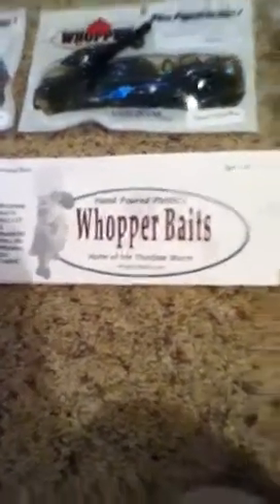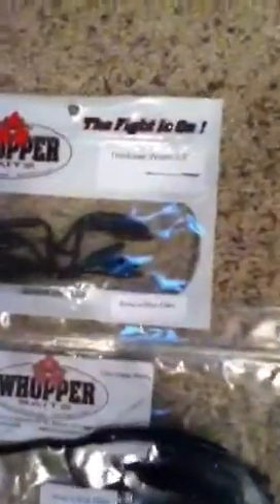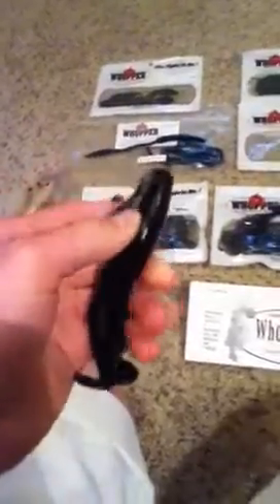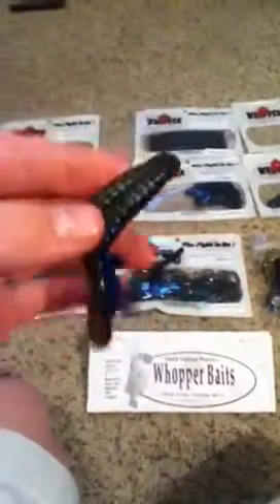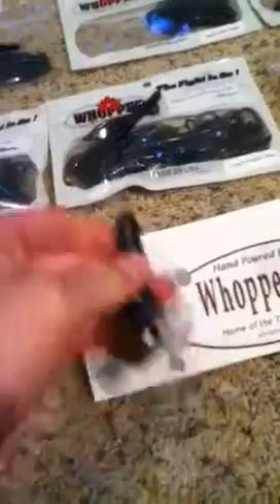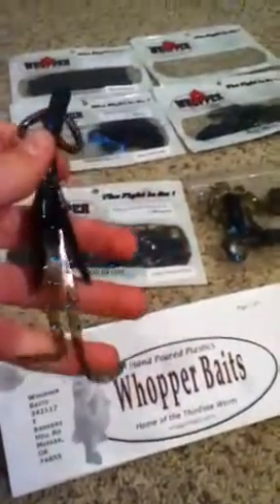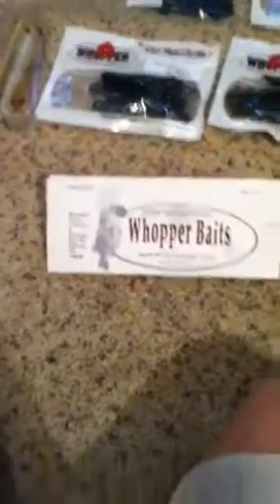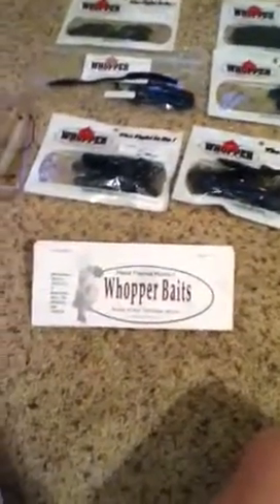Whopper Baits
This is a great hand-poured company ran out of Meeker, Oklahoma so go check 'em out at whopper baits.com. I don't get paid by this company.